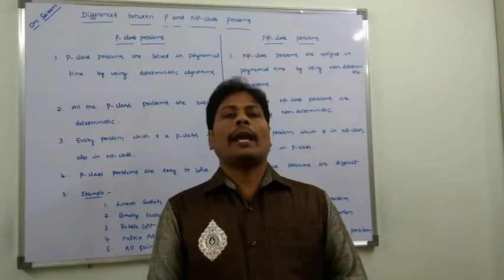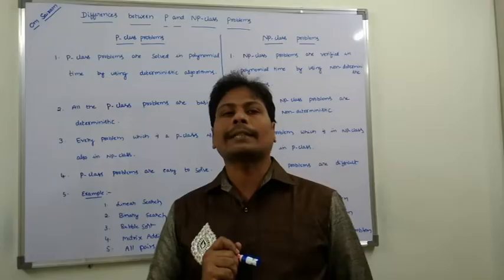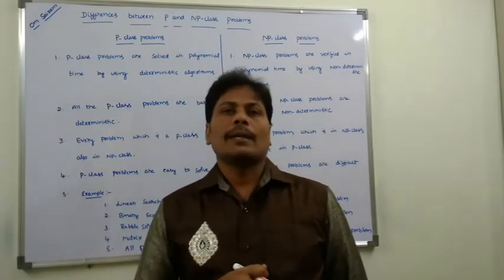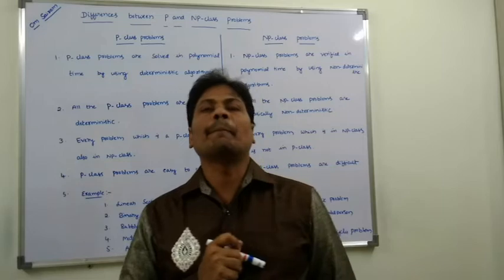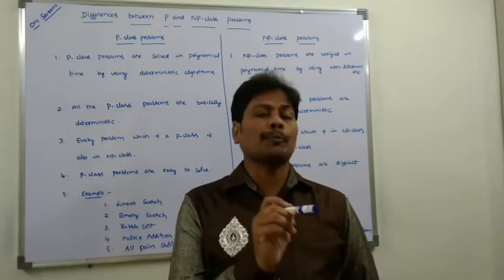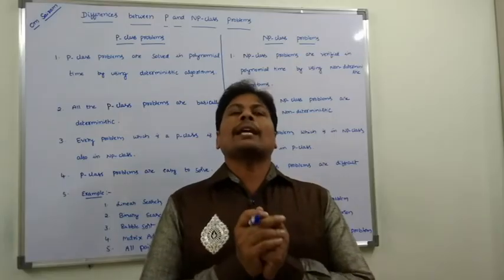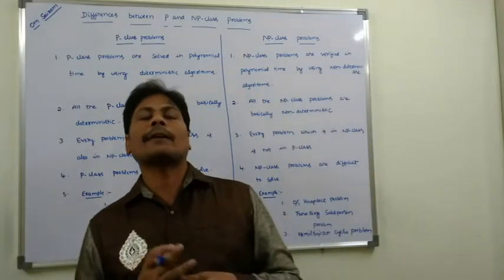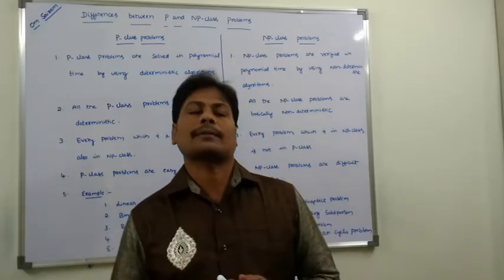Difference between P class problem and NP class problem || P versus NP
Difference between P class problem and NP class problem
P and NP class Problem
P versus NP
P class versus NP class Problems
P class versus NP class
P class Problem
NP class Problem
Difference between P  and NP class problems
P vs NP
NP-Hard vs NP-Complete

This video contains the differences between P-Class and NP-Class problems